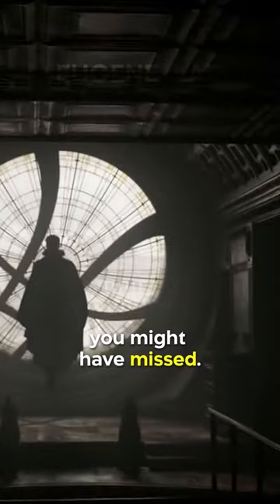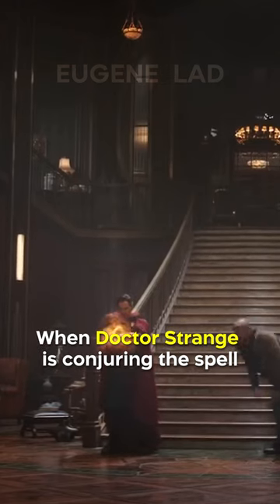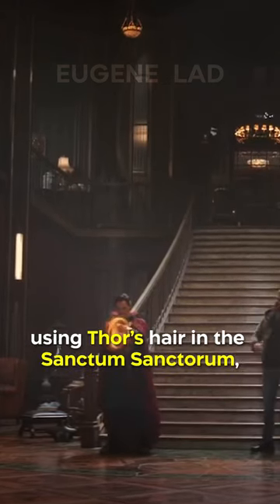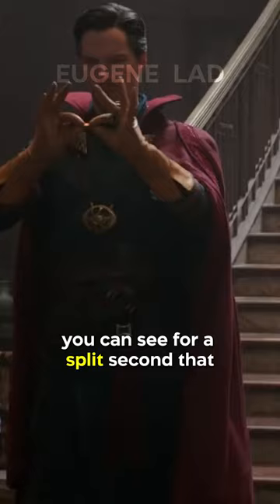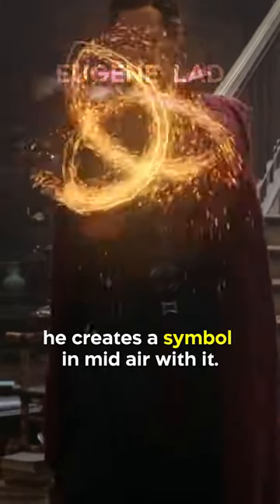Did You Know In THOR: RAGNAROK…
There is a small detail during a certain character’s brief appearance in the movie that you might have missed. When Doctor Strange is conjuring the spell to find Odin’s current location using Thor’s hair in the Sanctum Sanctorum, you can see for a split second that he creates a symbol in mid air with it. The symbol actually matches the worthiness enchantment symbol that happens to be on Thor’s hammer.